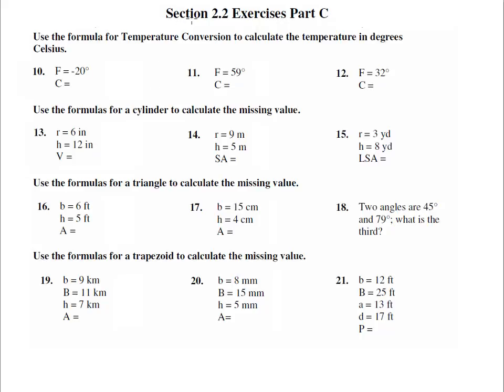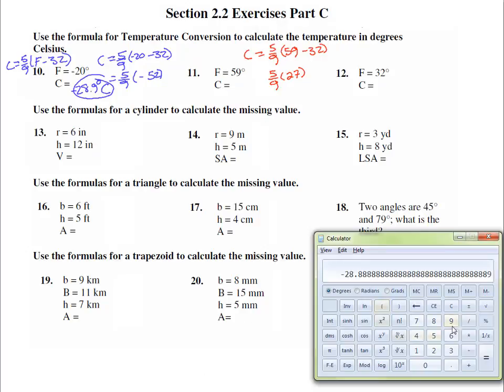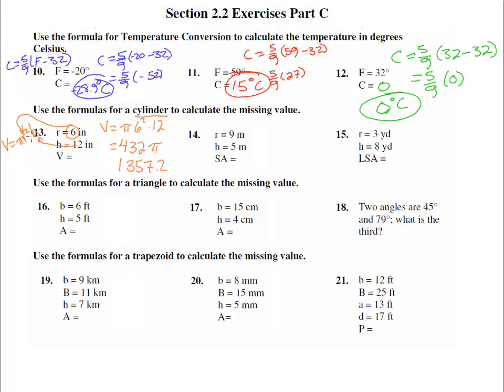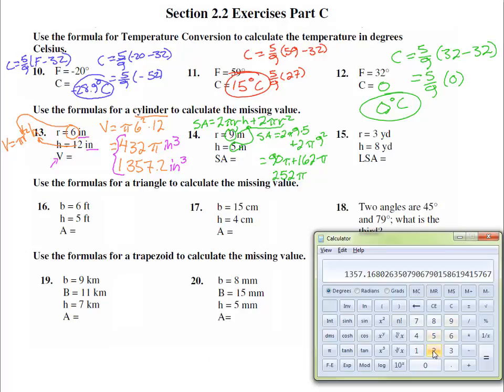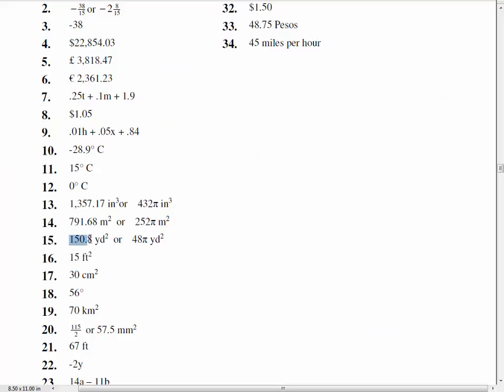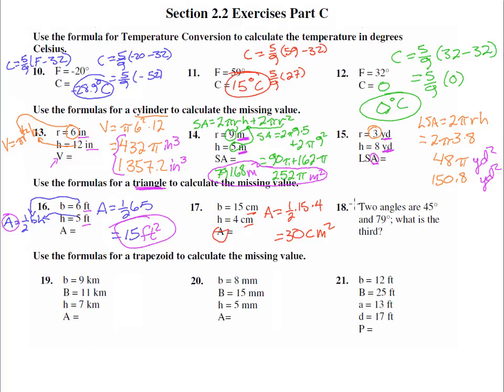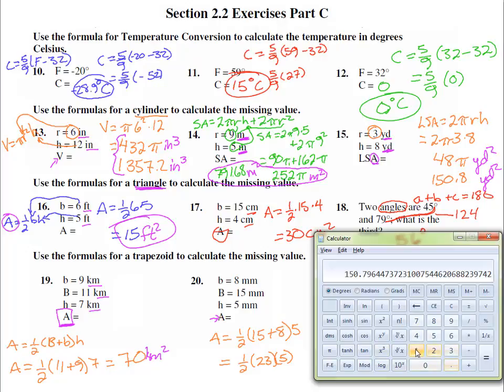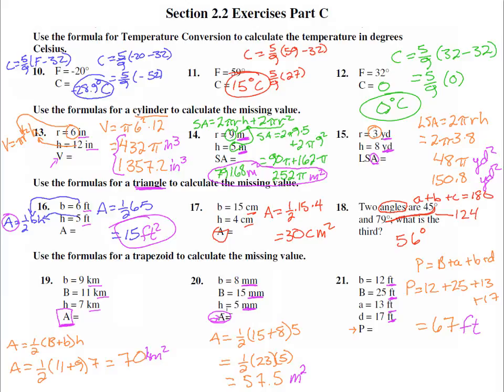100GL 2-2C Solutions 10-21